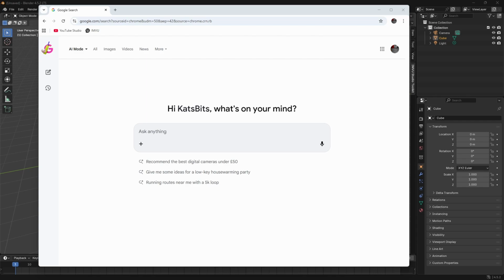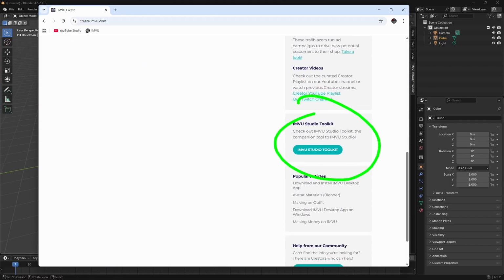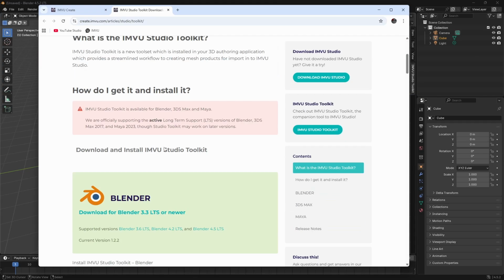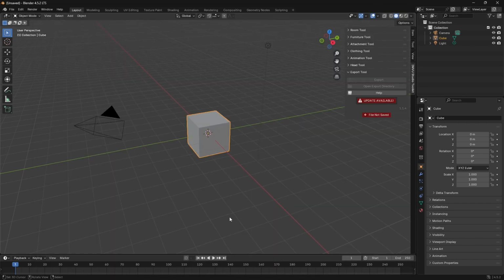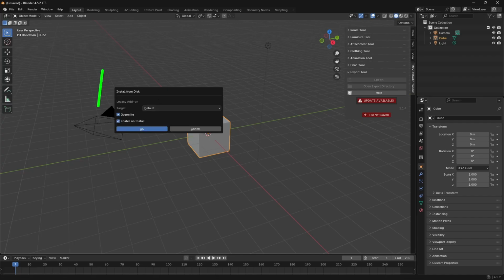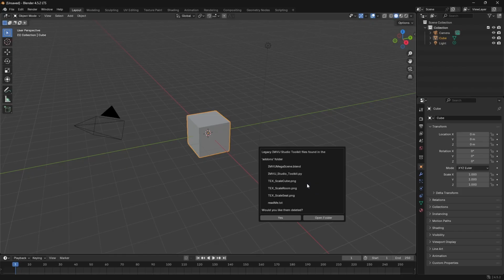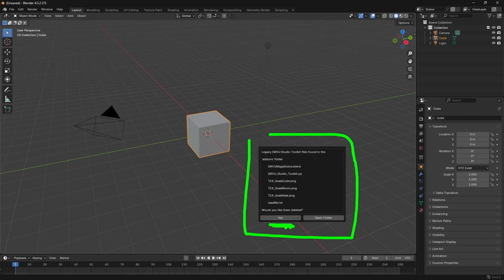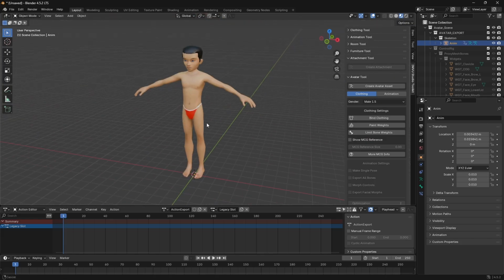Install IMVU Toolkit for Blender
taking a quick look at installing the new IMVU Toolkit for Blender.